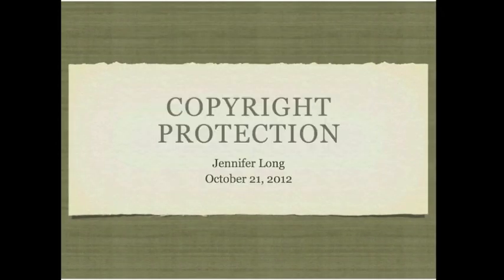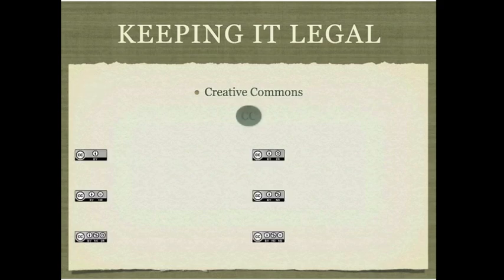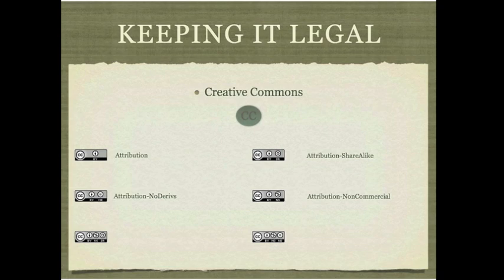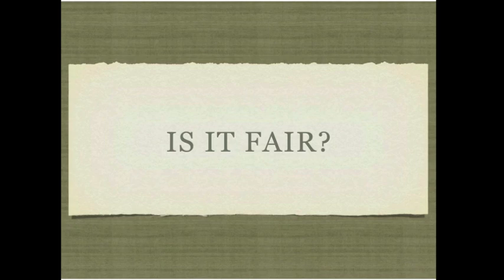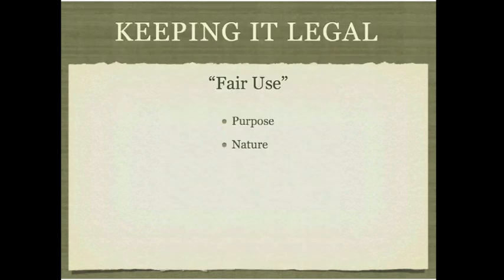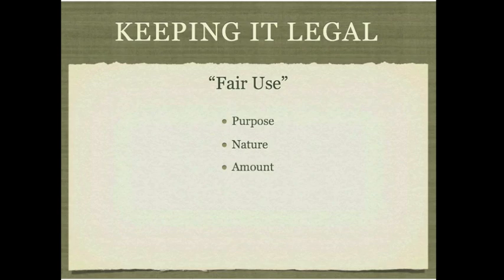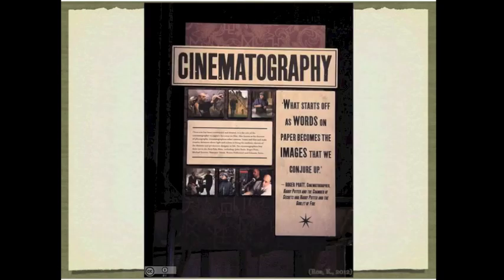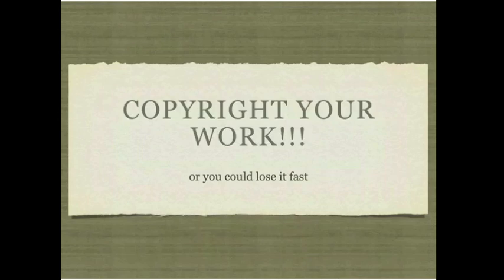Copyright Protection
m4a Podcast on Copyright Protection for Digital Literacy at Full Sail University